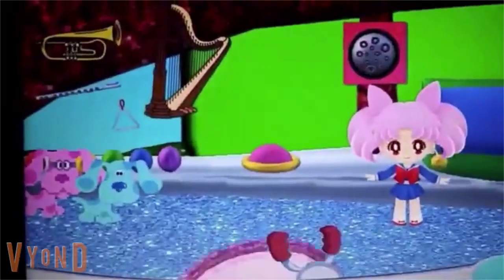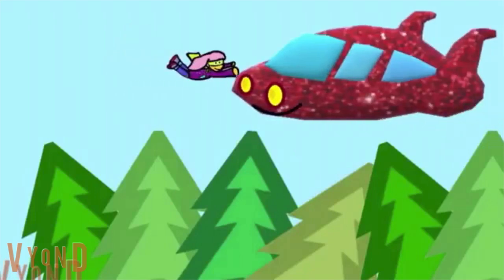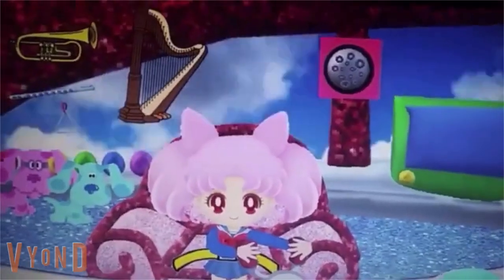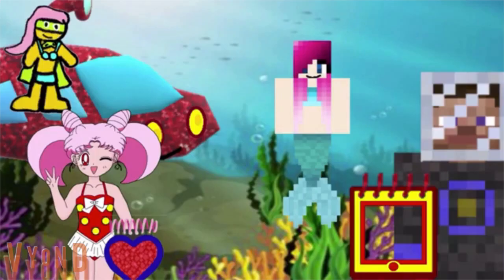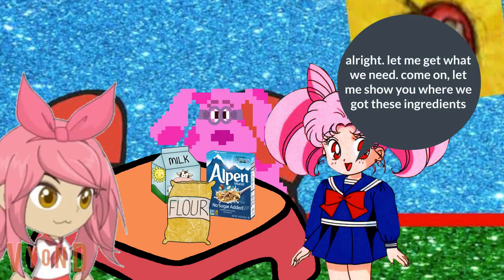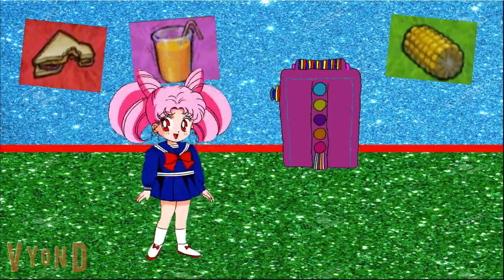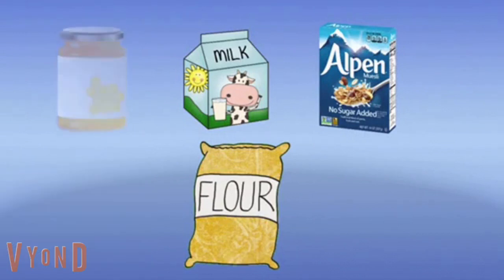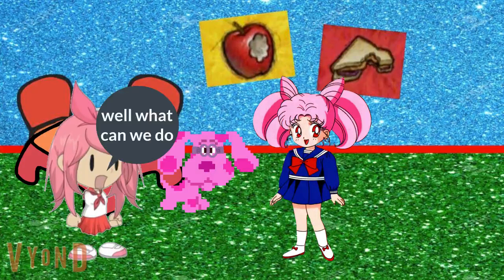the adventures of chibi usa and saucer: ep 3: the sad queen bee: part 1